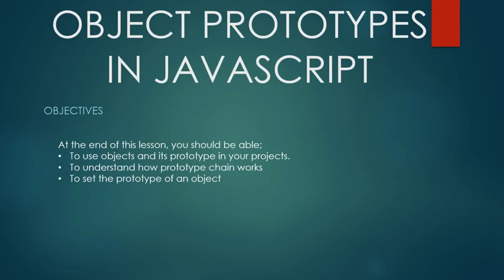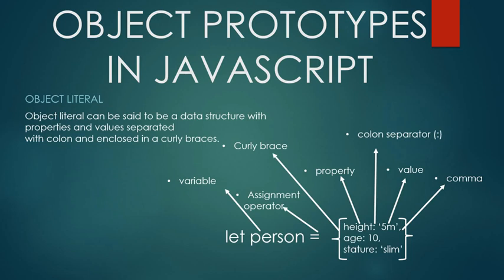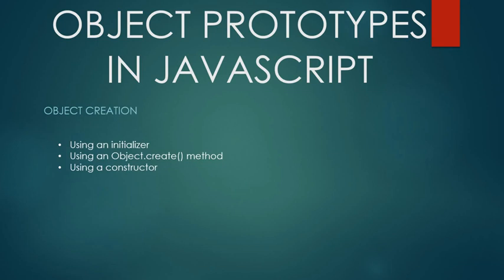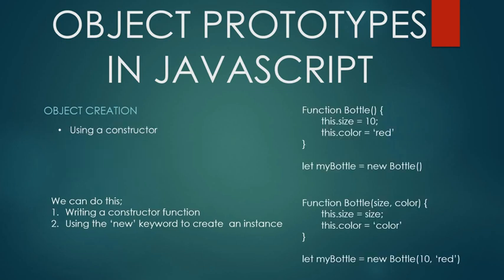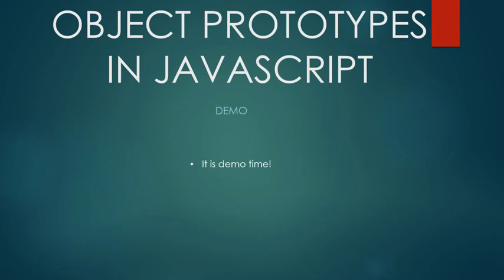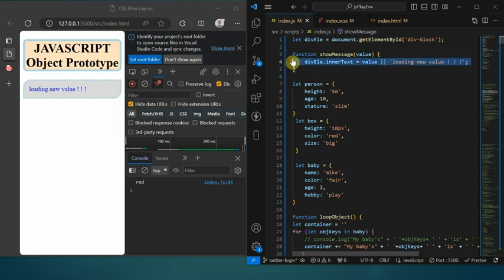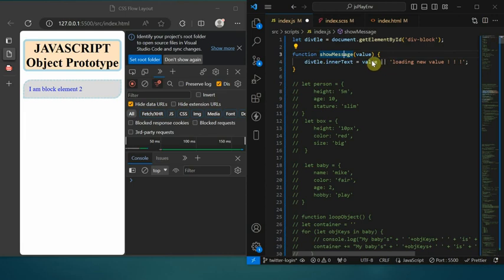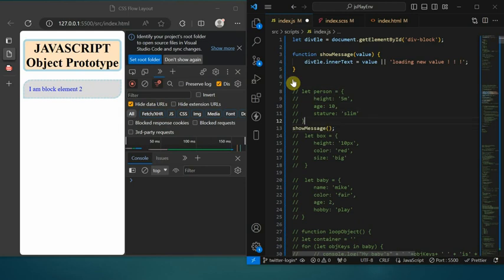JavaScript Object Prototype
Here, object and prototypes were introduced. And ways of creating objects